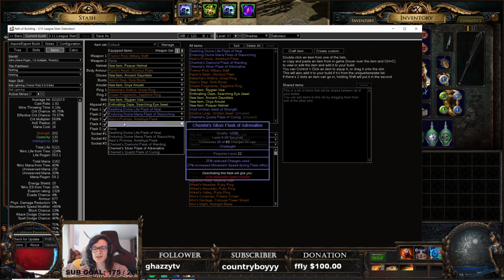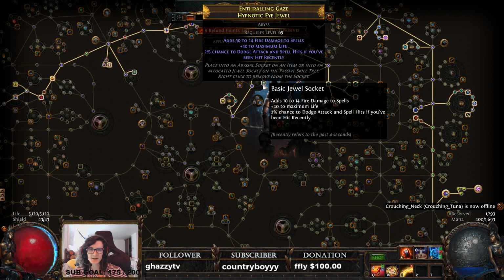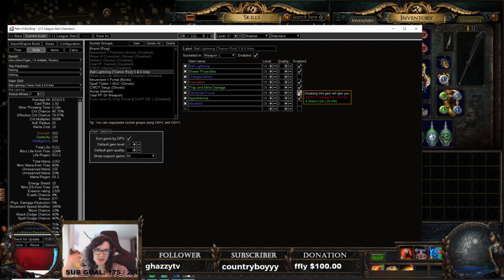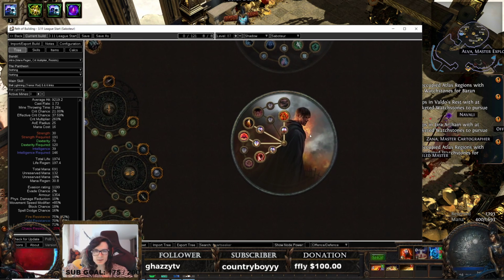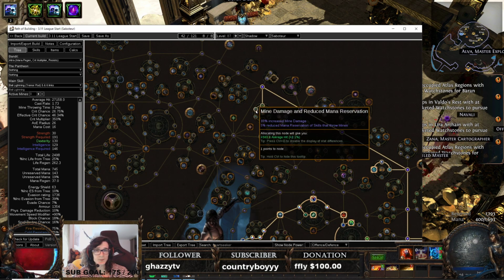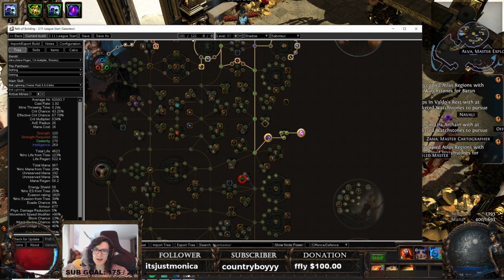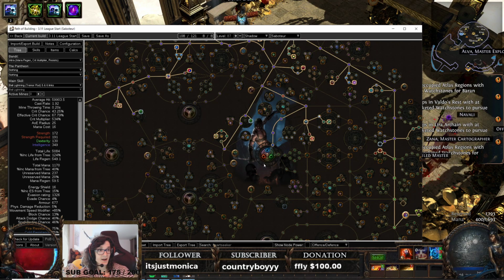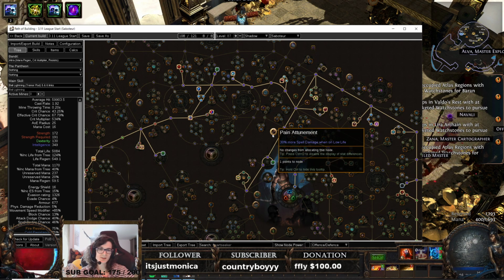how to level & min-max my 20 chaos miner build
Hey guys, LOTS of people asked the question of "how to level it up" and also "how to min-max it with currency", so this video is made to answer those questions, hopefully it does!

Eddy, DC, Emil, Jimmy, Neko, Sean, Tim, Gikona, KFish, Casticus, Minicel & MrCoffee! As well as everyone else who has supported me in the past!